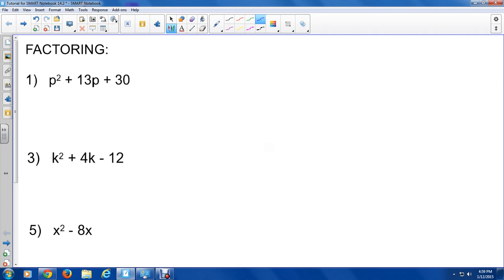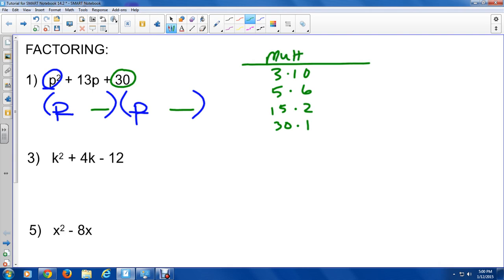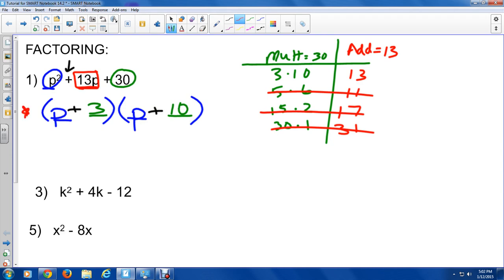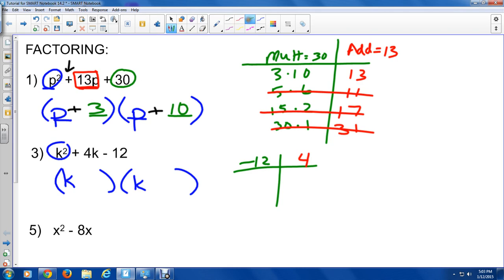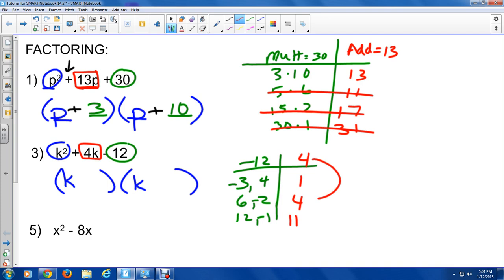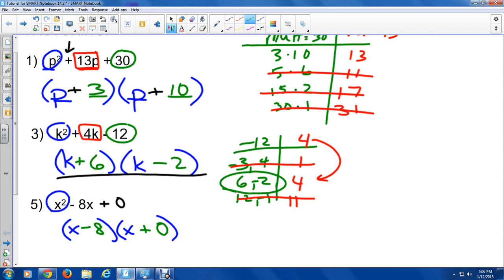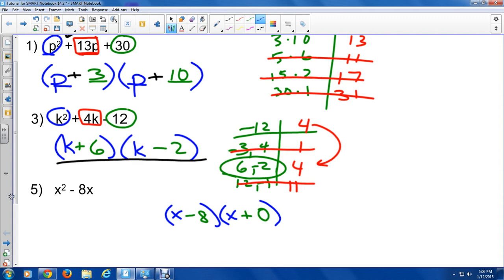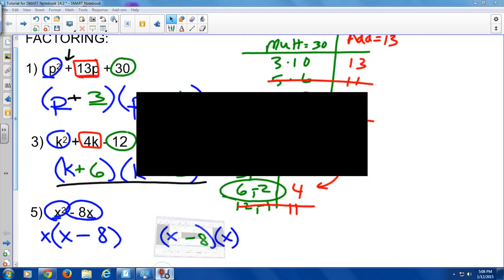Factoring: Video 1 (The Basics)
Review how to factor a trinomial with a coefficient of 1.